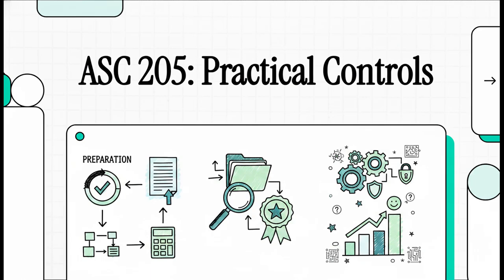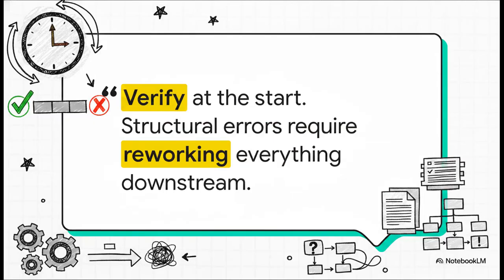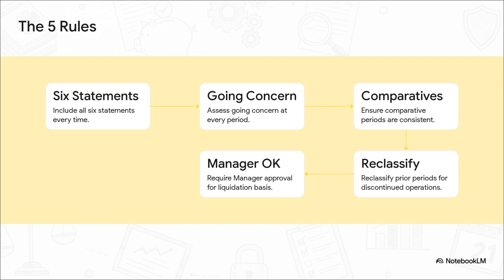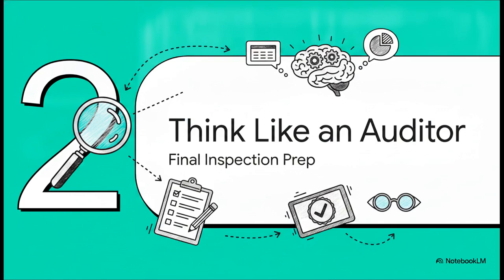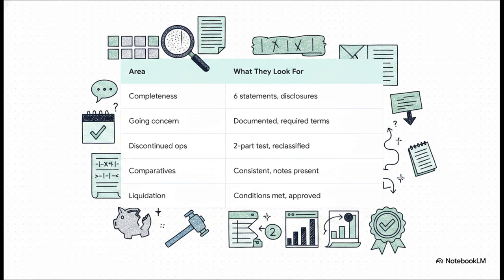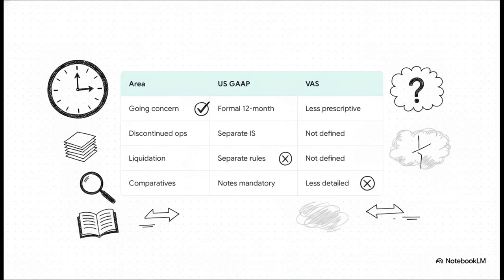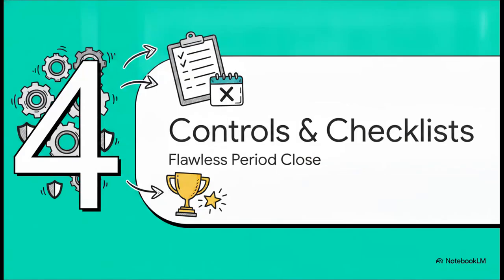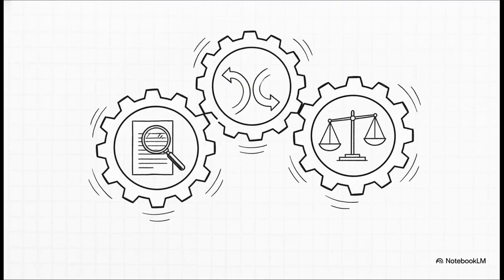ASC 205 Training #05 — Preparation, Audit & Controls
Knowing the rules is only half the job — applying them at period close is where errors actually happen. This final video covers the five rules to never break, what auditors specifically check, key US GAAP vs. VAS differences, and the period-end checklist.

What you'll learn in this video:
• The five non-negotiable rules for every financial statement close
• What auditors look for in presentation, going concern, and discontinued operations
• Key differences between US GAAP and Vietnamese Accounting Standards (VAS)

📚 Part of: ASC 205 Financial Statement Presentation
🎯 Audience: Intermediate — accounting professionals applying US GAAP